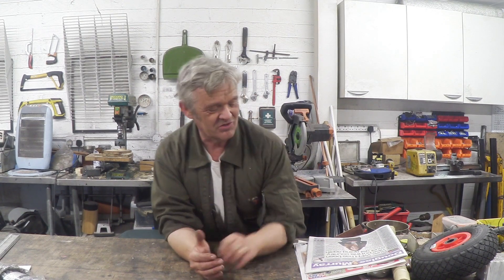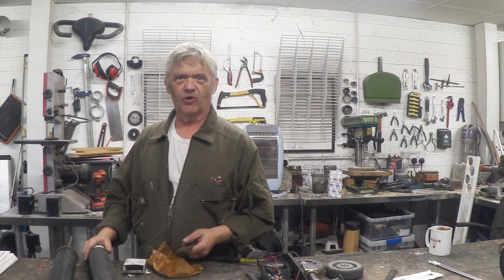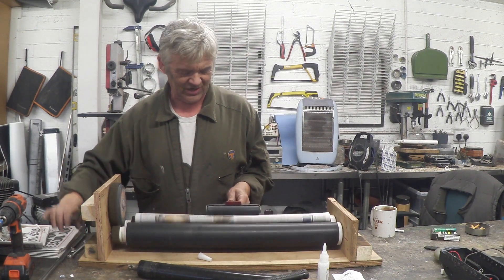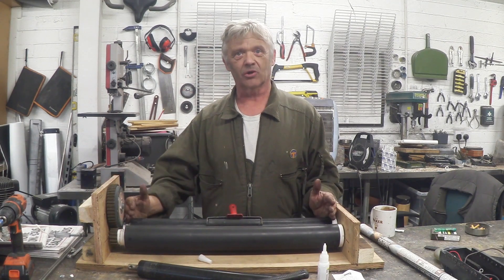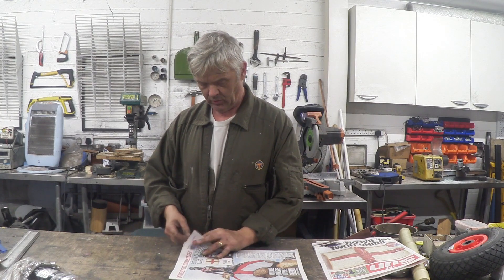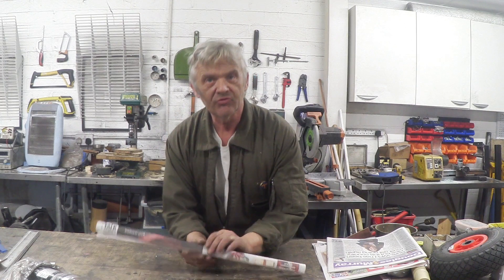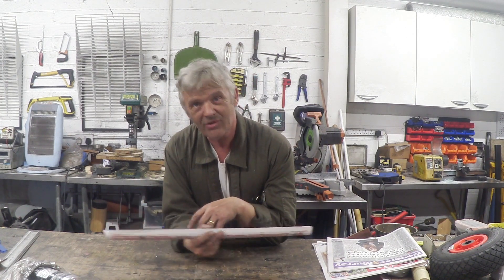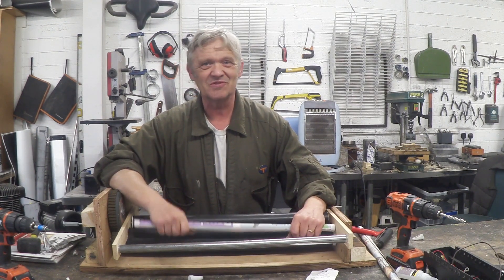1165 A Paper Bicycle Made From Old Newspapers Part 1 Making The Tubes